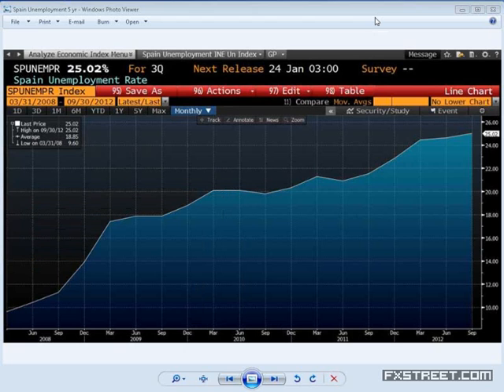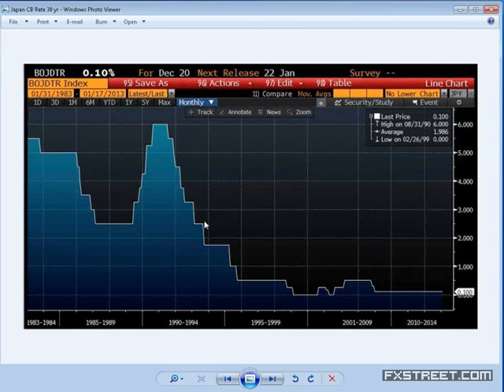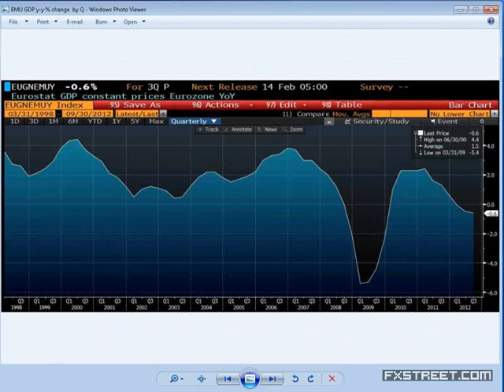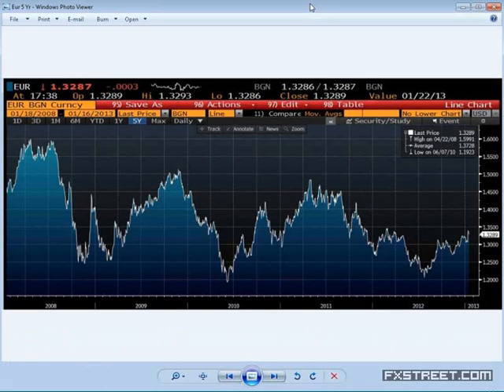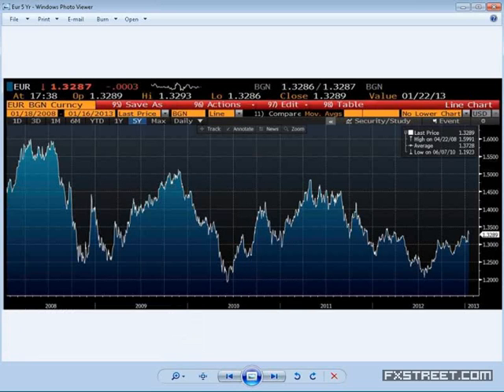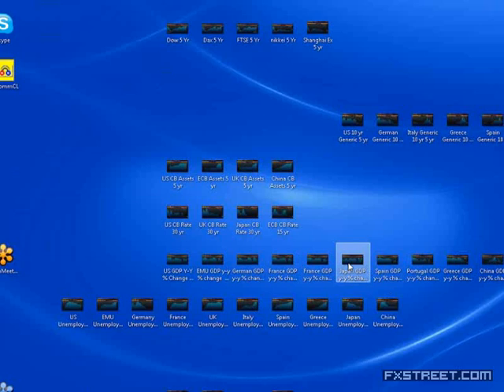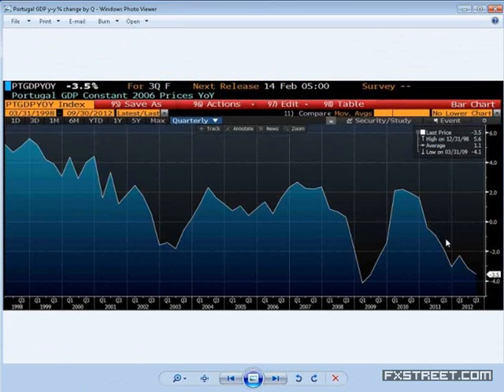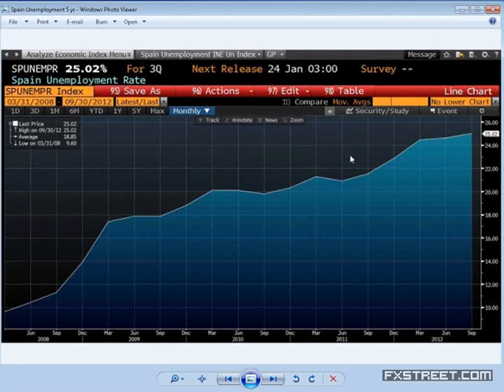The Euro in 2013, Permanent Crisis? Watch this WorldWideMarkets Webinar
WWM Chief Market Strategist Joseph Trevisani examines four broad themes for the euro in 2013: the European debt crisis and European debt levels; economic performance in the Eurozone, central bank policy and domestic politics within the EMU. The governments of the EMU nations have made their commitment to the united currency clear, will it be enough to preserve the euro? For more information on WorldWideMarkets, check our Forex options